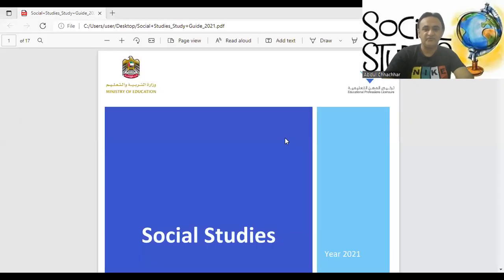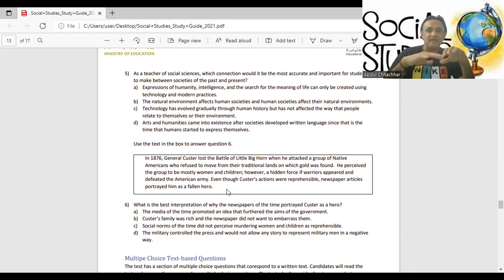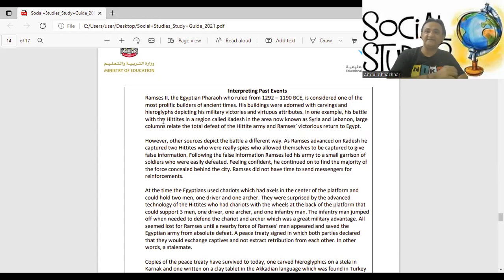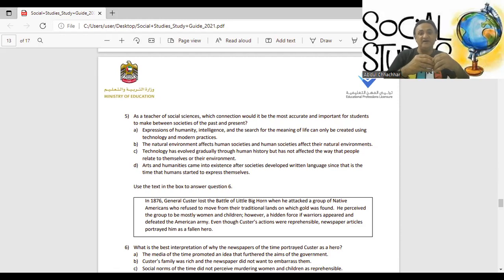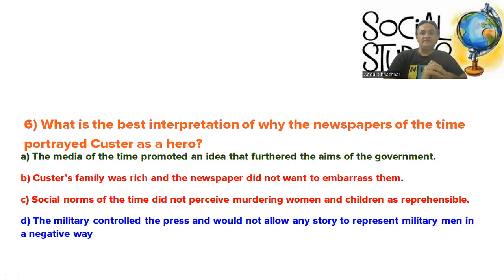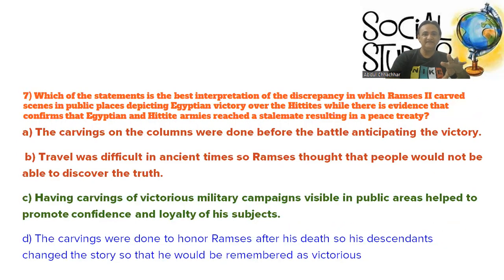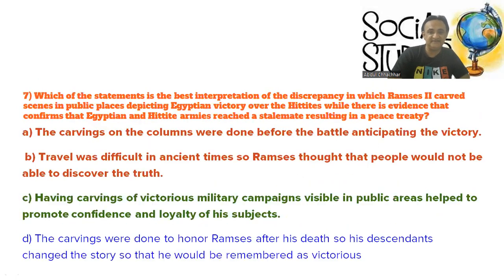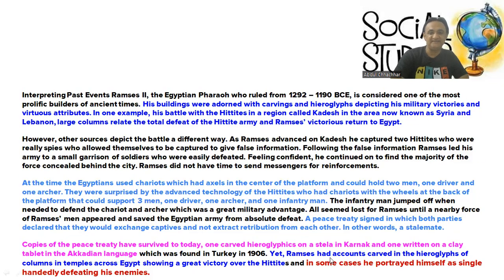006# PRIMARY SOURCE|| SECONDARY SOURCE|| INTERPRET|| SST SAMPLE Q&A|| TLS PEDAGOGY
PRIMARY SOURCE|| SECONDARY SOURCE|| INTERPRET|| SST SAMPLE Q&A|| TLS PEDAGOGY
Three Major parts of your test.
1. Primary Sources
2. Use of Text/ Check your knowledge
3. Interpret the Source or Information/ Document Based Questions (DBQ)

SST PEDAGOGY|| SOCIAL SCIENCE PEDAGOGY| CTET EXAM| SOCIAL STUDIES SPECIALIZATION| PEDAGOGY TLS| UAE TEACHING LICENSE| UAE TEACHER'S PEDAGOGY EXAM| CTET AUGUST 2023|